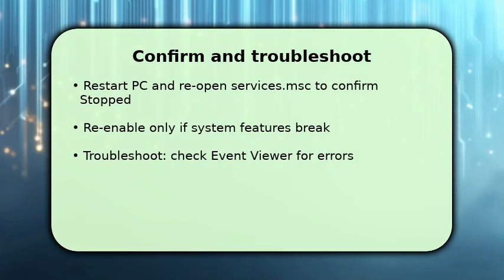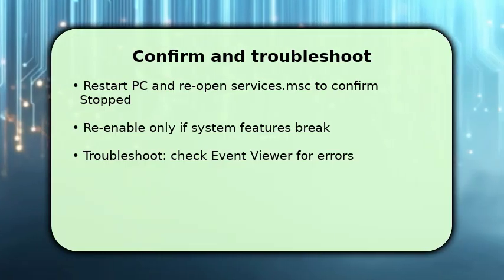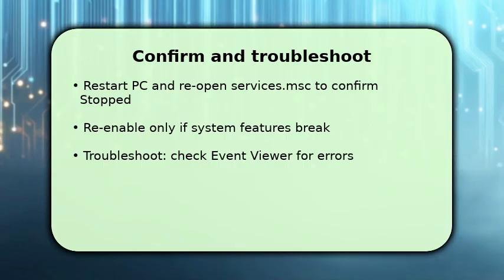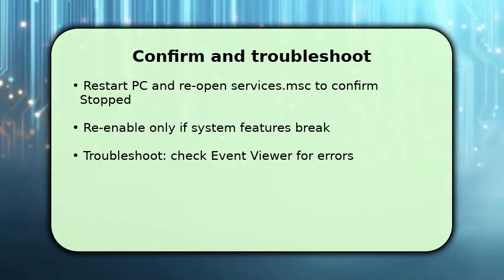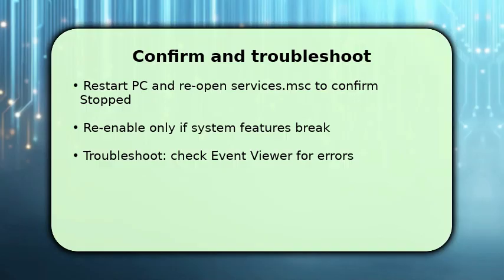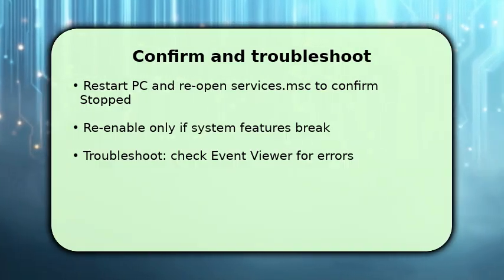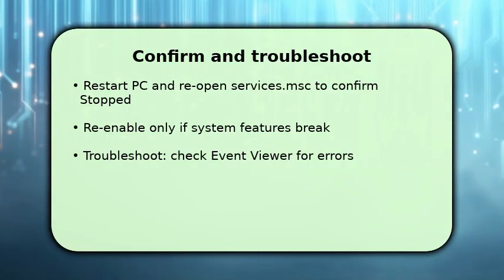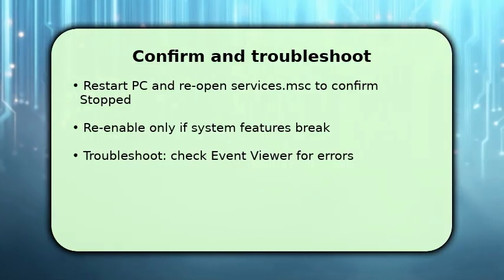How to Stop Windows Help and Support - Step by Step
Learn the step-bymediate process to stop Windows Help and Support. This video guides you through troubleshooting common issues, providing clear instructions for each stage of disabling these features effectively.

stop windows help, Windows support disable, troubleshoot HS, step by step guide, help center offline, disable Windows Help and Support Center, how to turn off tech assistance, remove Microsoft customer service from PC, disabling in-built technical aid